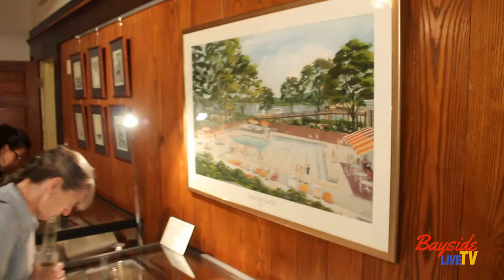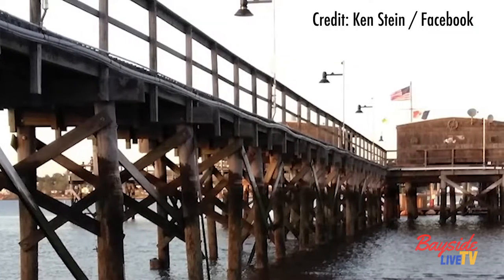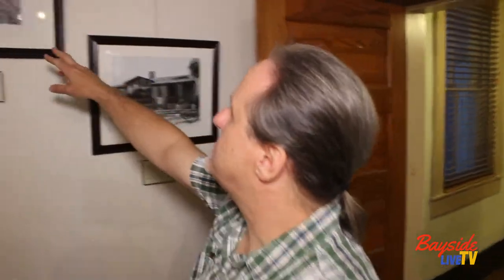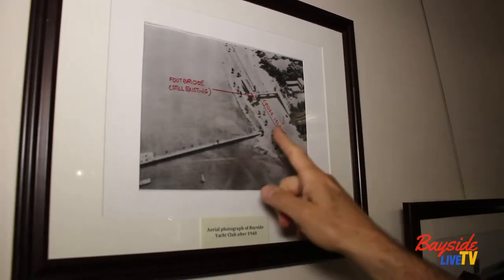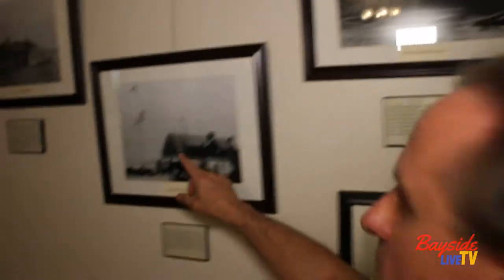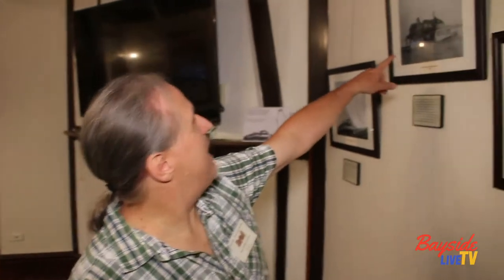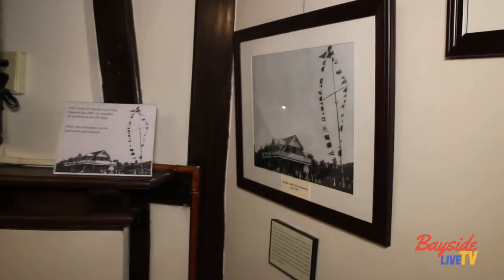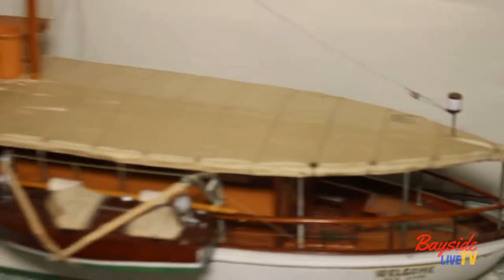Bayside Historical Society - "From the Archives: Bayside Yacht Club" - President Paul DiBenedetto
Entering Fourth of July Weekend here at Bayside Live TV, we want to show you a very special event that took place at the Bayside Historical Society. The Bayside Yacht Club was one of the cornerstones of Bayside culture throughout the 20th century. It was home to a large pool, numerous tournaments and events, but most importantly comoradory. Bayside Historic Society President Paul "Paulie Coconuts" DiBenedetto takes us on a tour of the new "From the Archives: Bayside Yacht Club" exhibit, and gives us a little more information on the club's history.

You can catch parts two and three of this series this weekend, so be sure to tune into Bayside Live TV!

Special thanks to Bourbon Street, Trattoria 35, and Prodigy Learning Center for sponsoring this video and making what we do possible.

for all the latest and greatest in all things Bayside, and make sure to help us continue our work by donating

Executive Producer: Gregg P. Sullivan
Associate Producer: Teddy Byrne